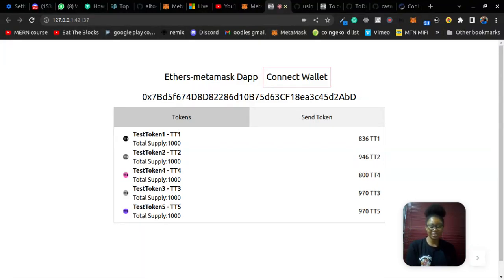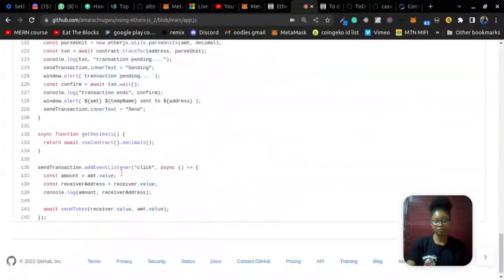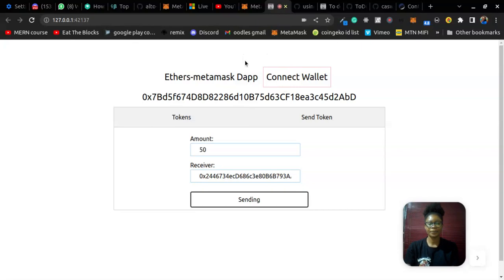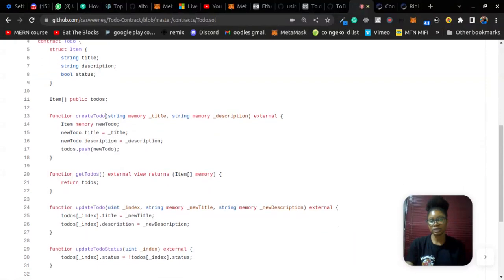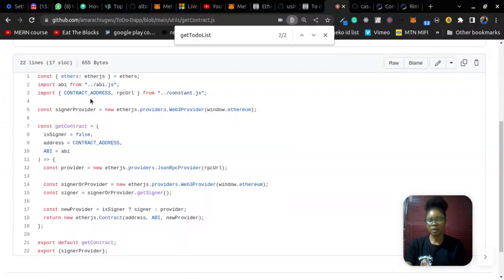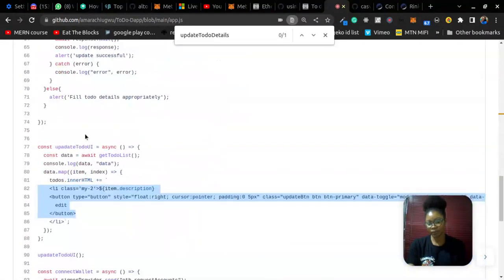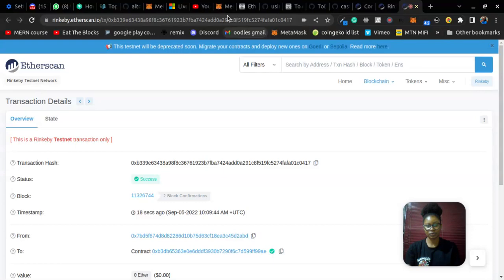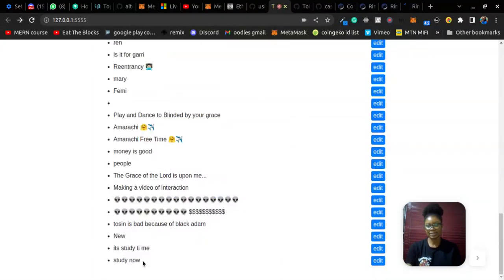Todo List & Token Sending DApp | Web3bridge Week 8 Summary